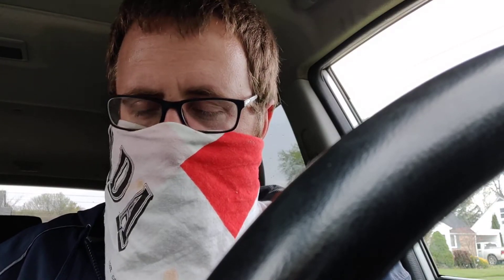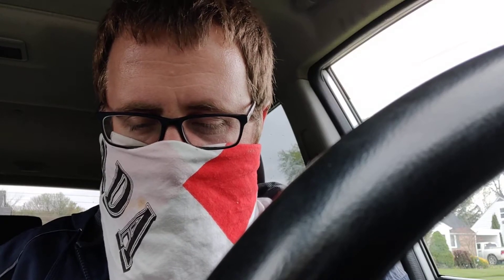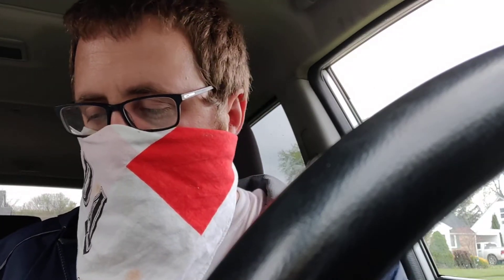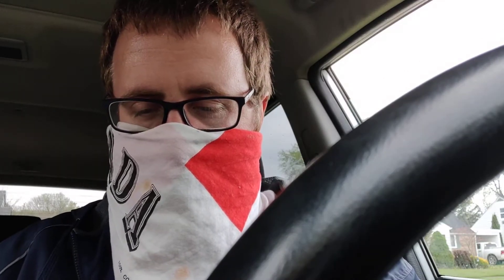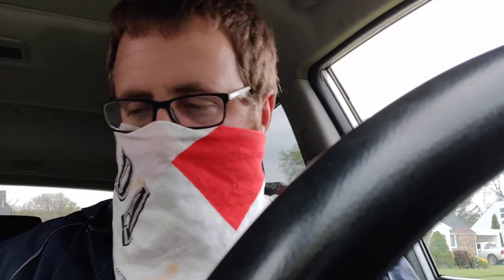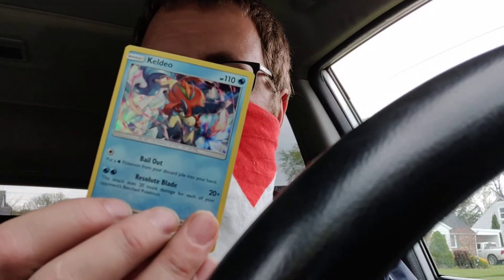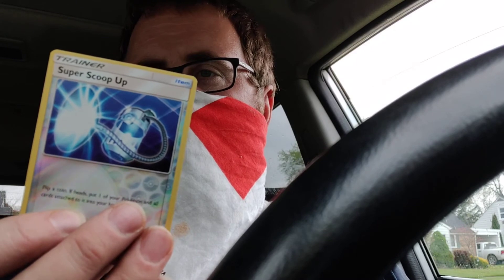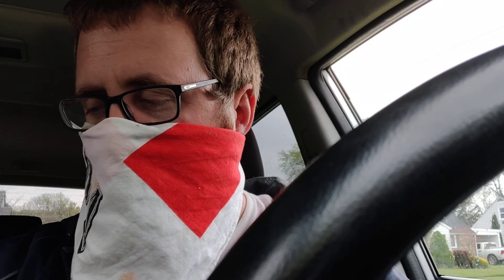Pokemon Shining Legends Pack Busting While Wearing Face Covering